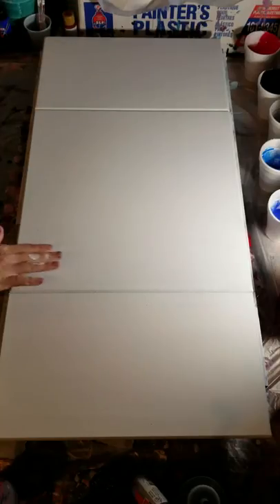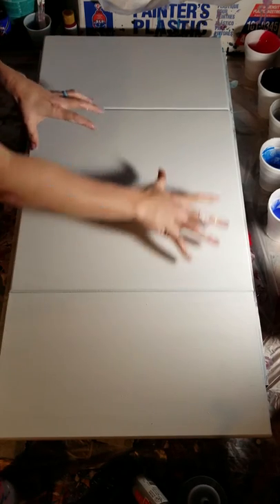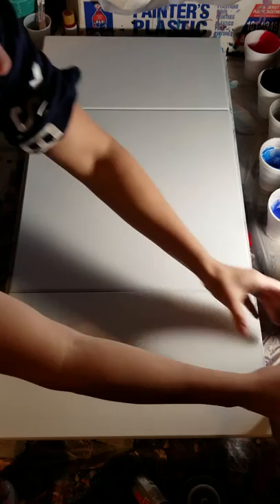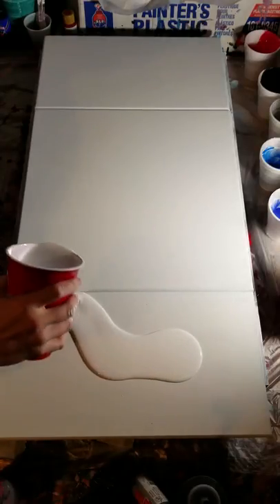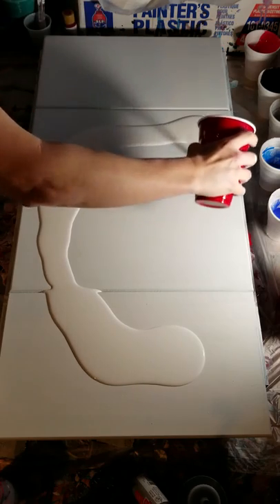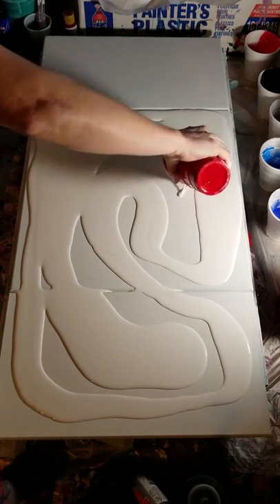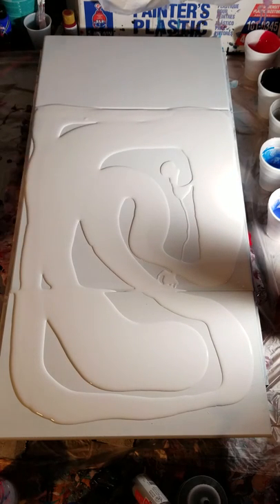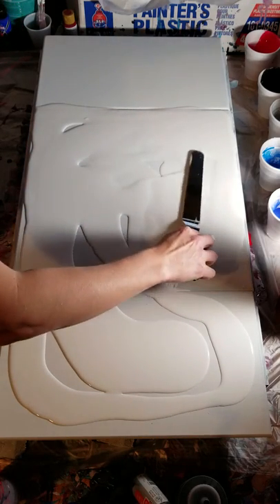Acrylic Abstract Beautiful Bubbles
Acrylic Abstract Blues and Teals make beautiful bubbles